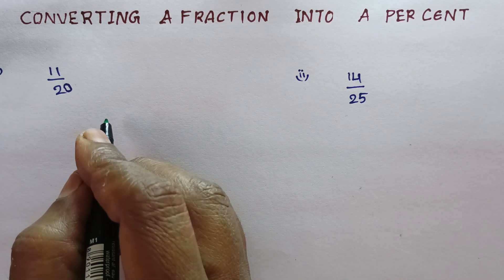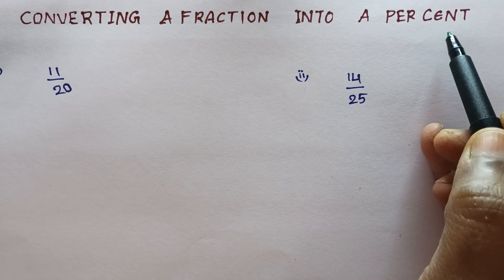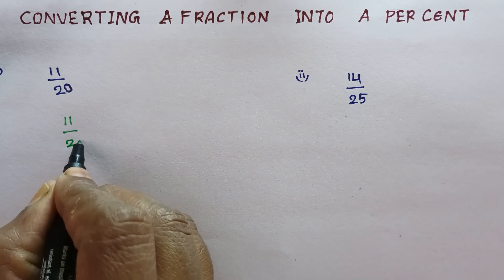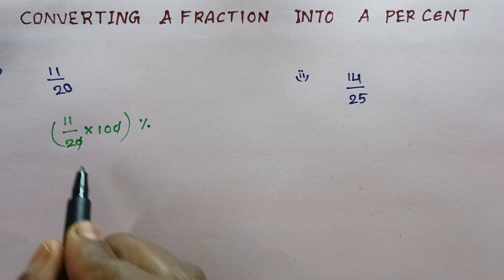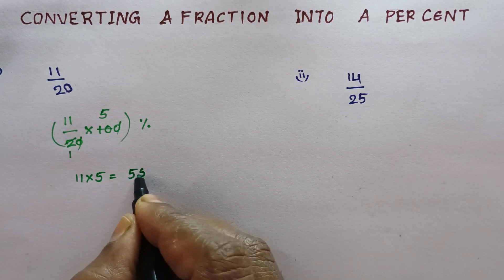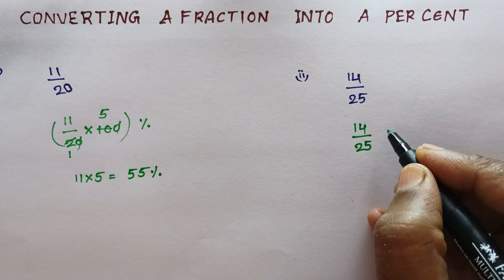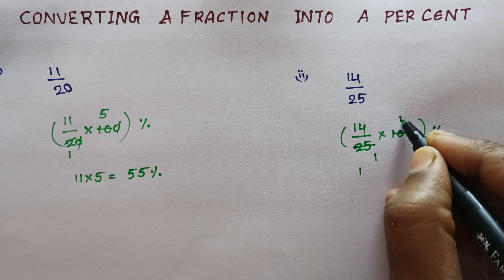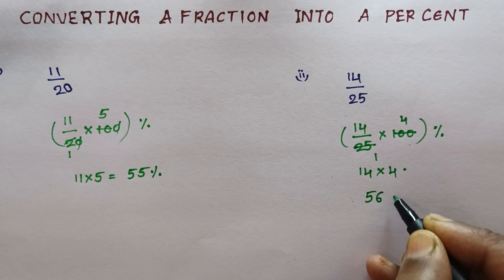Converting a Fraction into a Percentage | class 5 | class 6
Converting a Fraction into a Percent

To convert fractions to percentages divide the numerator (number on the top) by the denominator (number on the bottom) and multiply by 100 . This will give you the fraction as a percentage.

Another way is to multiply the fraction by 100 and simplify. The result is the fraction as a percent. Add the % symbol to the answer.